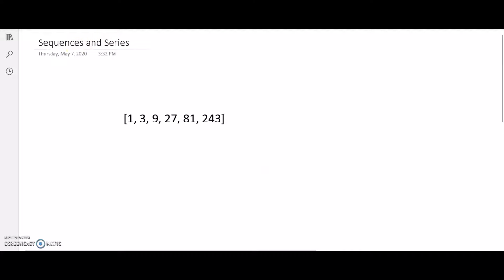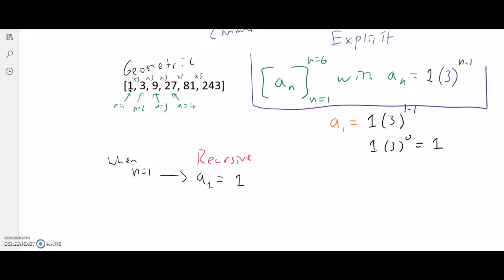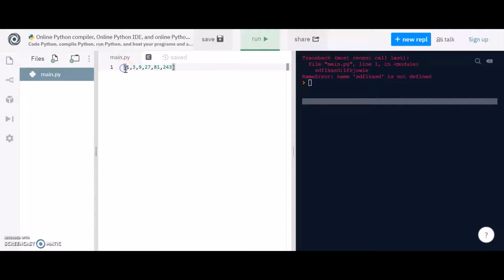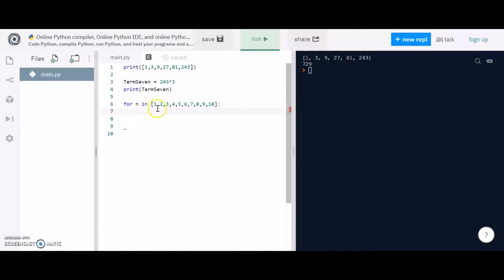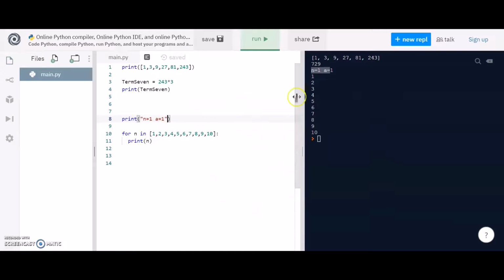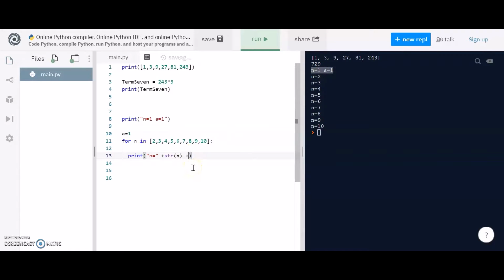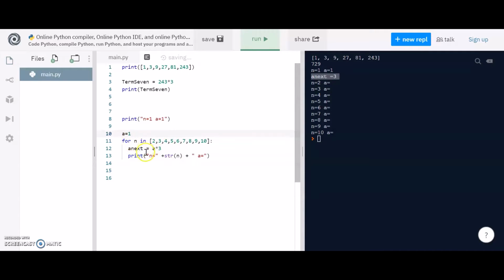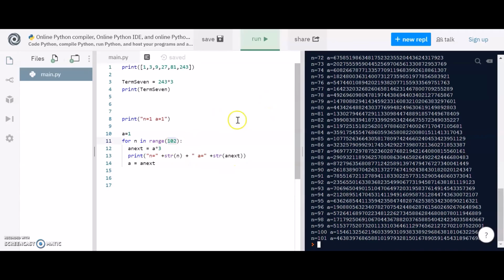Exploring Sequences with Coding